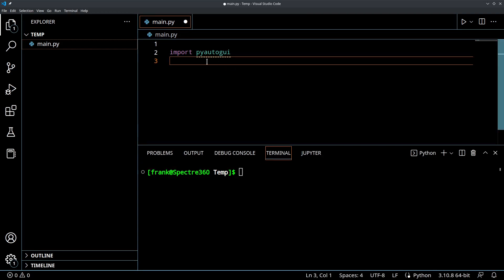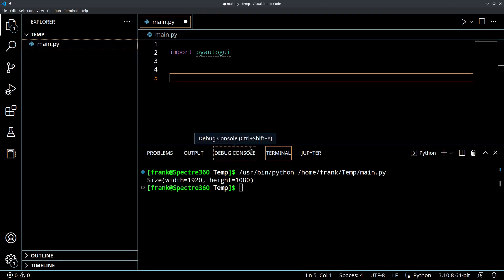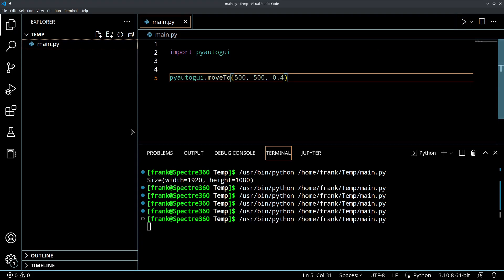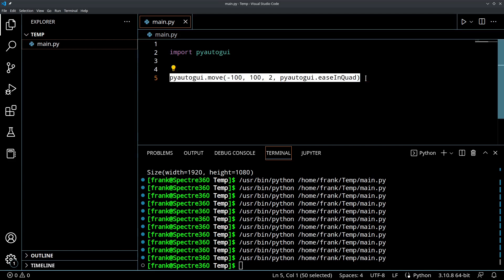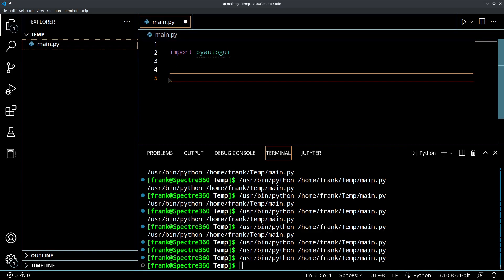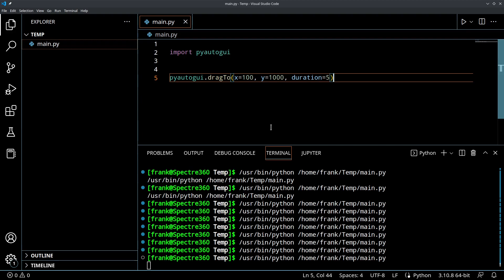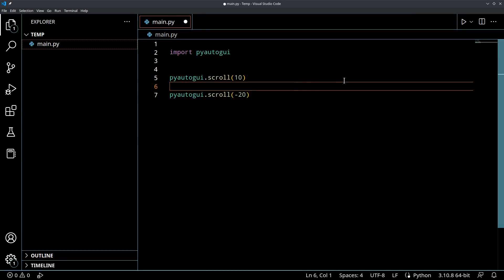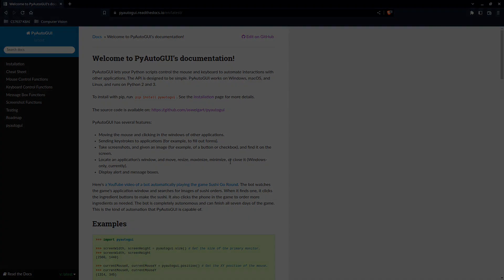Tutorial - Using Python to control the mouse using pyautogui in just a single line of code!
In today's short tutorial I will introduce how to control the mouse input on any computer using Python's pyautogui package.  With just a single line of code we can move, drag, click and perform other automation tasks.  This is a great way to quickly introduce automation to your AI projects and increase productivity.

Let me know how you use Python for automation in the comments below!